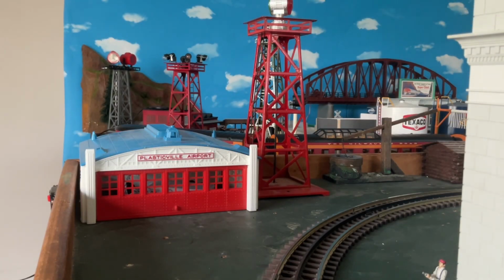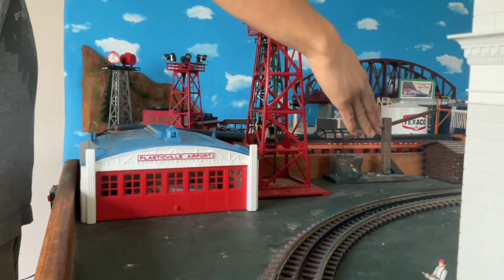Train Layout update 18: York week special!!🚂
The York train show is almost hear guys! So let’s see what happening in the train room for this week 🚂